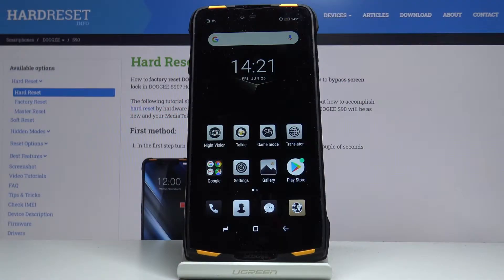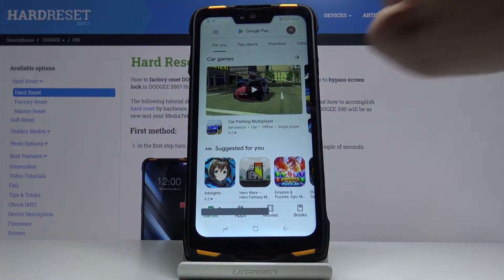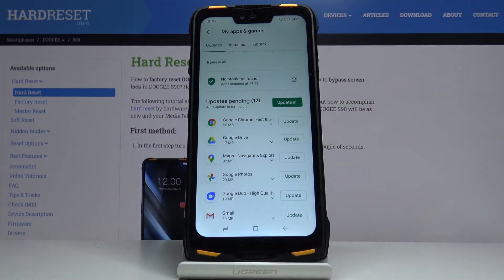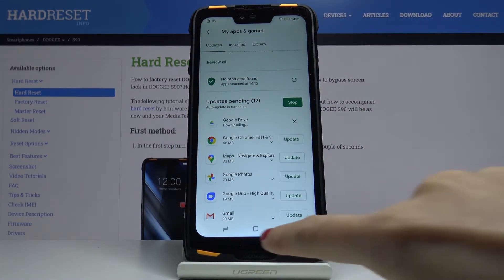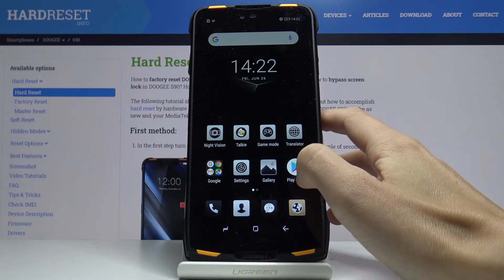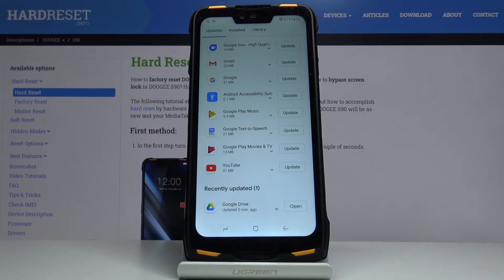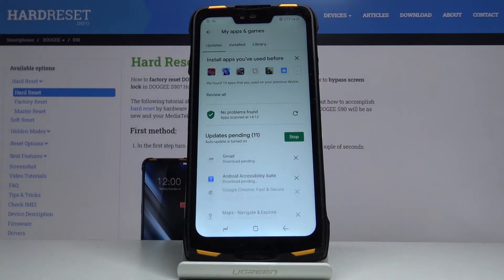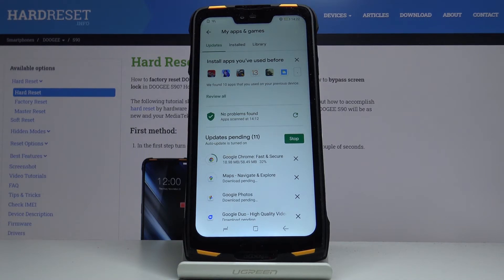How to Update Applications on Doogee S90 – Software Updates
If you are interested in Doogee S90:
If you have any applications on  your phone, expect them to have updates pretty regularly. On Hardreset.Info channel you will find this tutorial which explains how to quickly check updates for your software. Learn to check available app updates and install them immediately with the help of our expert. Watch the video and listen to all instructions and directions, if you repeat every single step you will be able to install applications updates by yourself after. Good luck!

How to check for apps updates in Doogee S90? How to update apps in Doogee S90? How to stay up to date with Doogee S90? How to find apps updates in Doogee S90? How to update software on Doogee S90? How to update applications on Doogee S90?